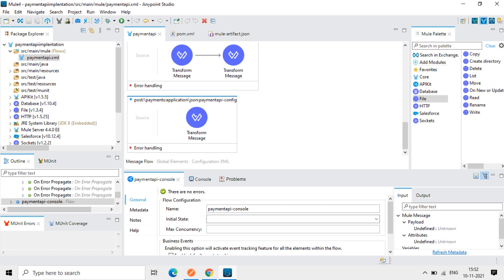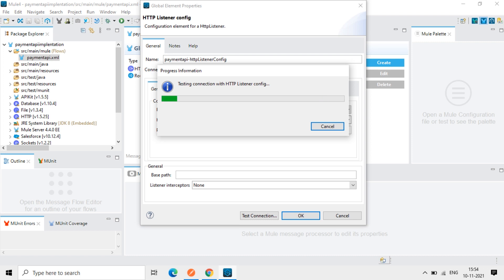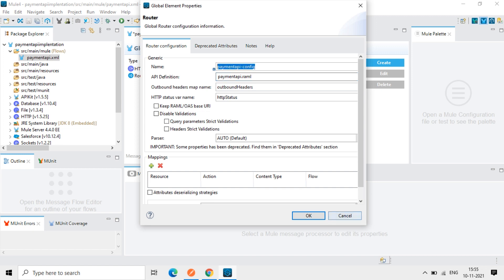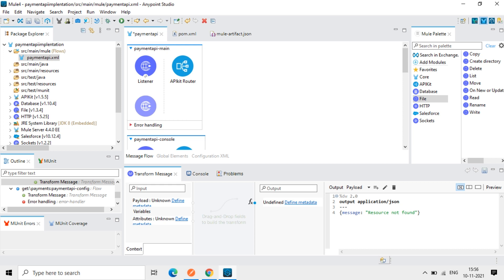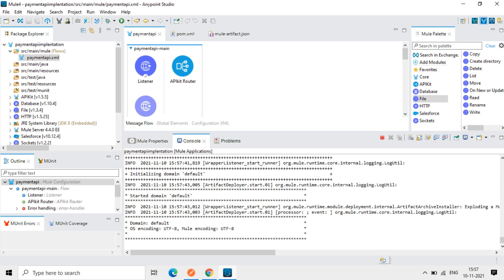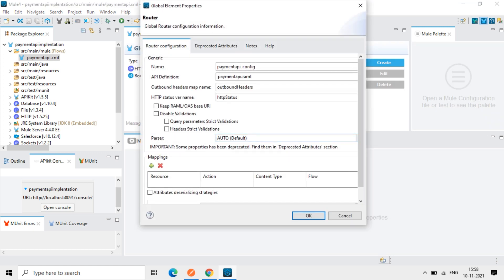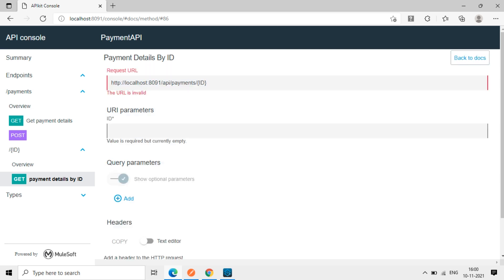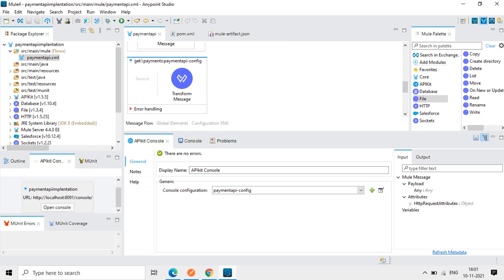Testing locally - Mulesoft project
Test the Mulesoft project locally